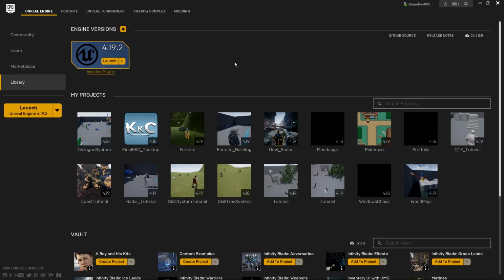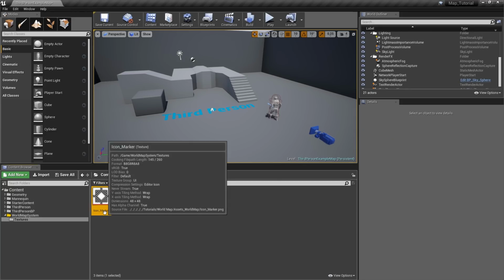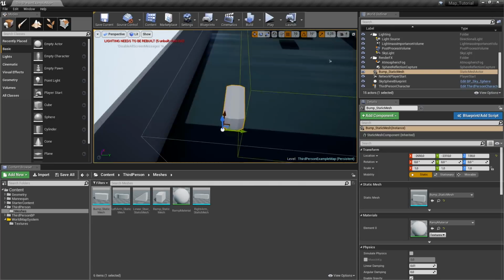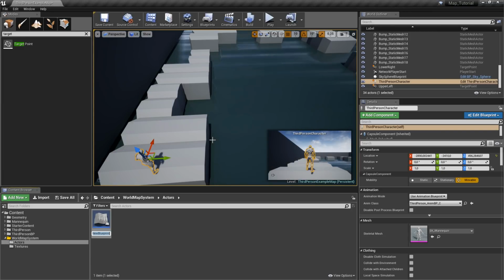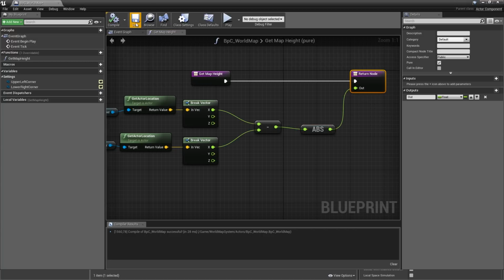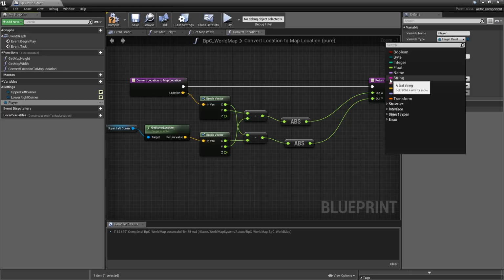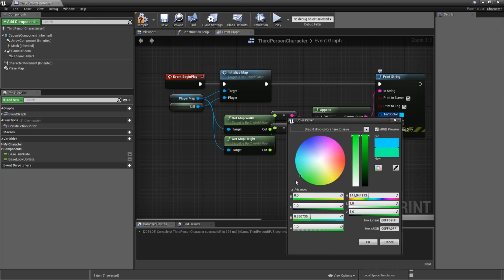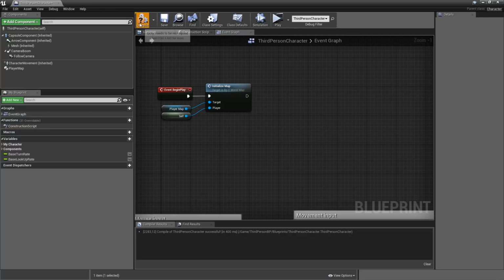[TUTORIAL] World Map System: Level Setup #01 [Eng]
Video Description:
In this very first part of my new tutorial series, we create the project for our map system, import some assets, design a basic jumping parcours, define the borders of the world and already create the map component with some of its functions and events. Later we attach the component to the player character and test our new functions using debug messages.